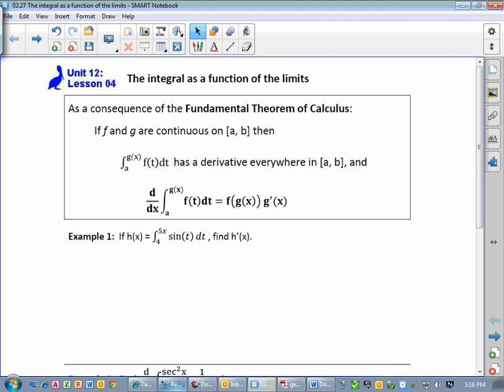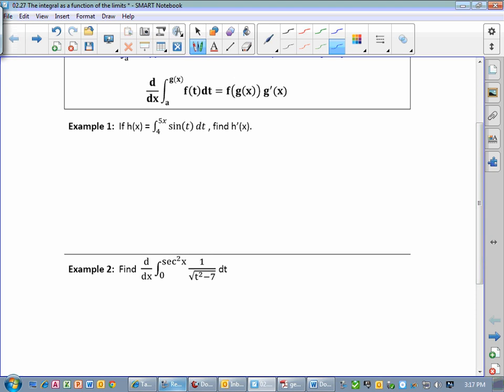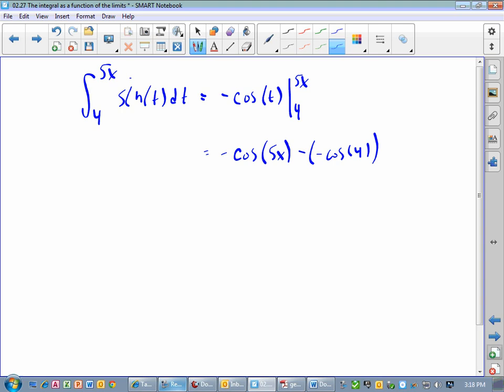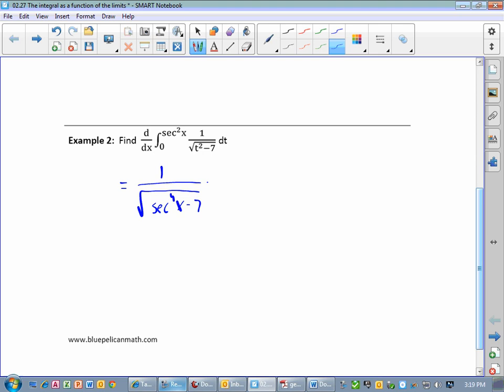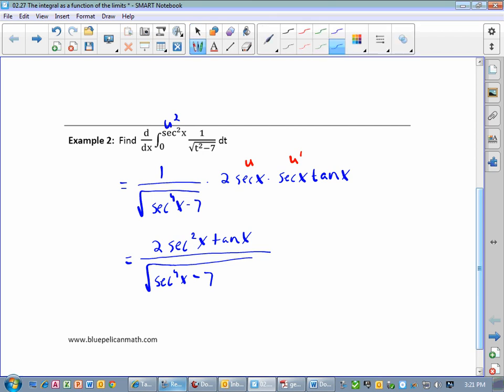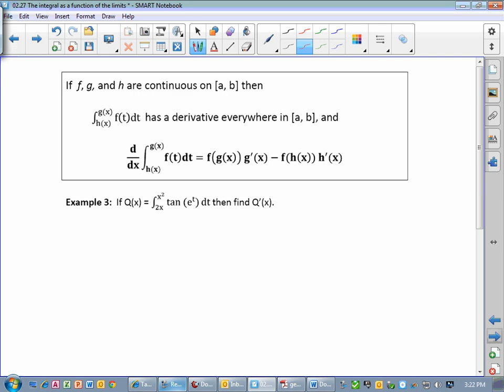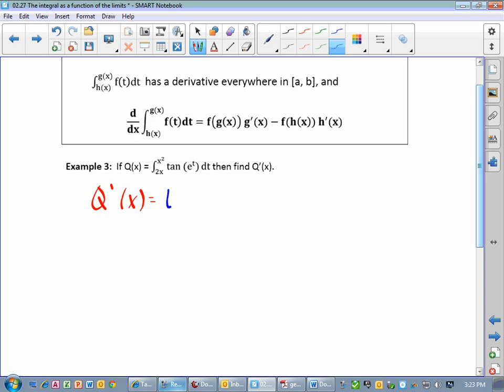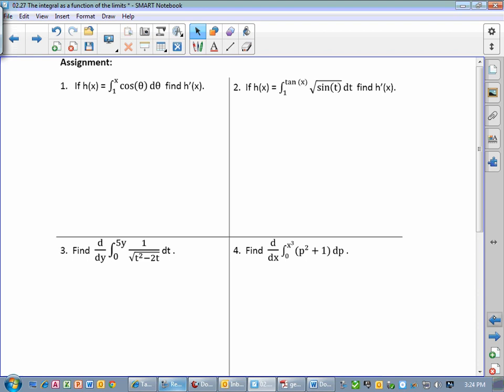AP Calculus Lesson 12-4 - The Integral as a function of the limits